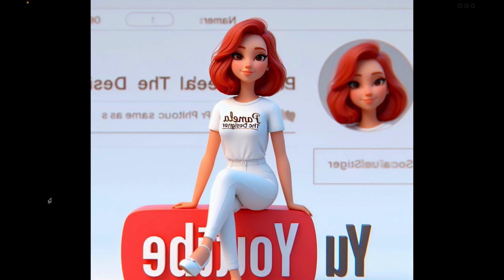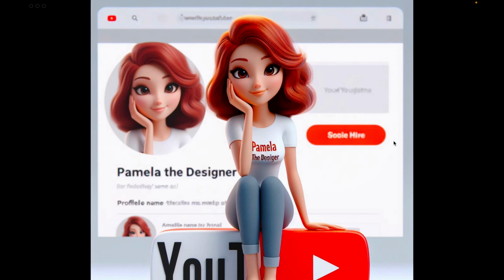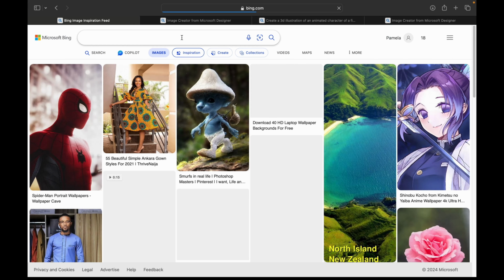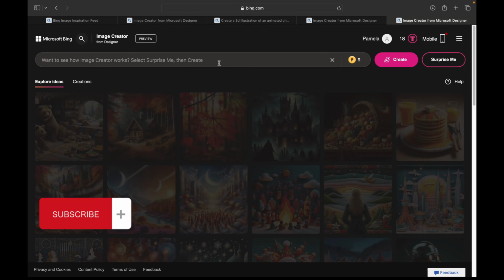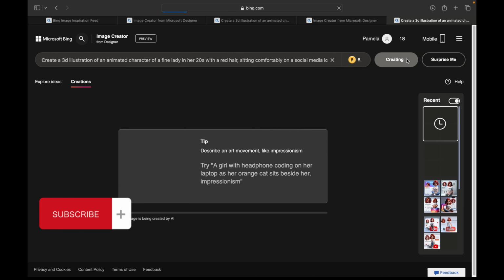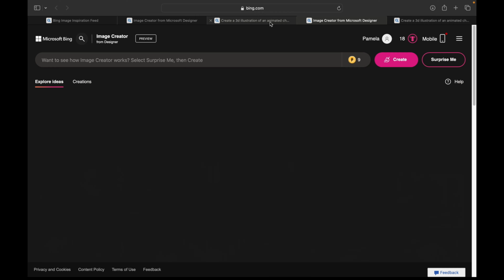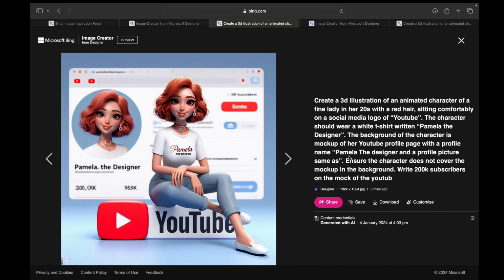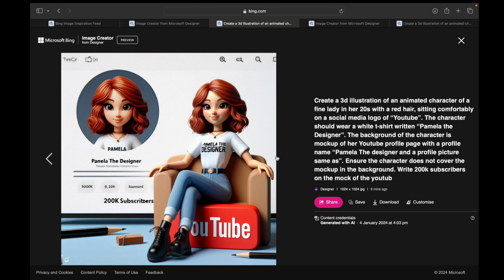How to create AI 3D Social Media Image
This video shows you how to create those trending social media images for free, I will provide a step by step guide on how you can generate yours for your brand. You can create this for all your social media accounts; TikTok, Youtube, Instagram, Pinterest and more.

Prompt used: Create a 3d illustration of an animated character of a fine lady in her 20s with a red hair, sitting comfortably on a social media logo of “Youtube”. The character should wear a white t-shirt written “Pamela the Designer”. The background of the character is mockup of her Youtube profile page with a profile name “Pamela The designer and a profile picture same as”. Ensure the character does not cover the mockup in the background.

Want to learn uiux, designs, graphics? for the next 30 days, I will be uploading UI Design tutorials, subscribe and follow me on Instagram to send in your designs for feedback.